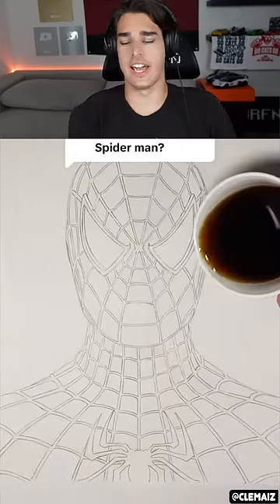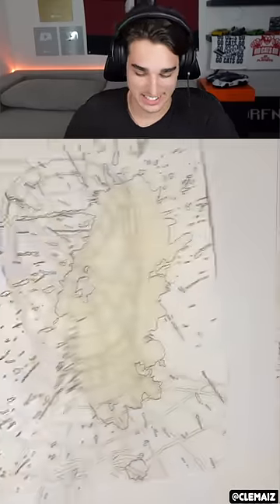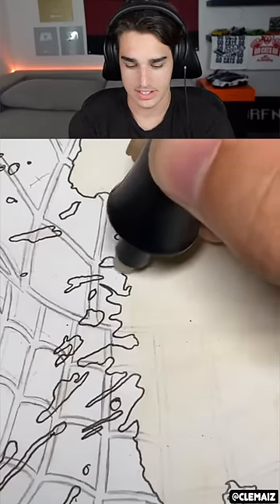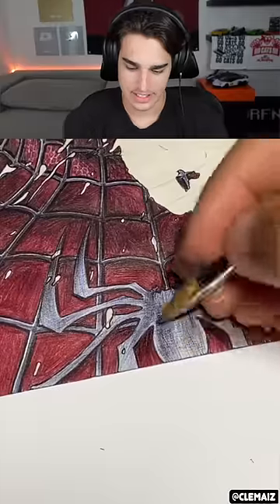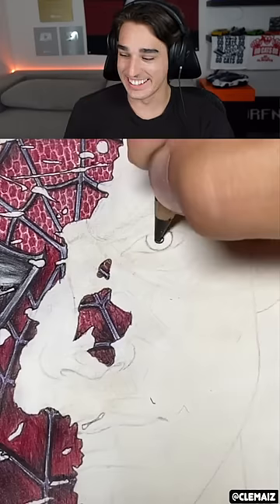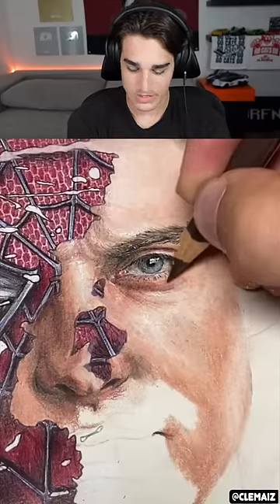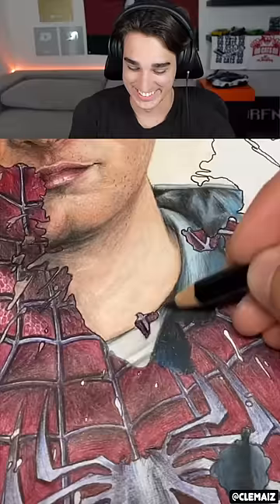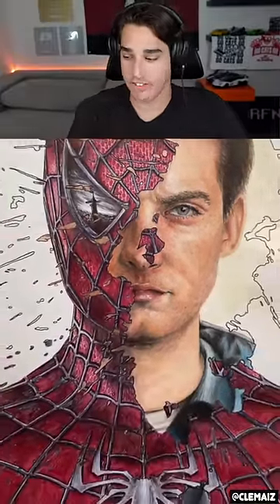The Most Amazing Spiderman Art Ever Made